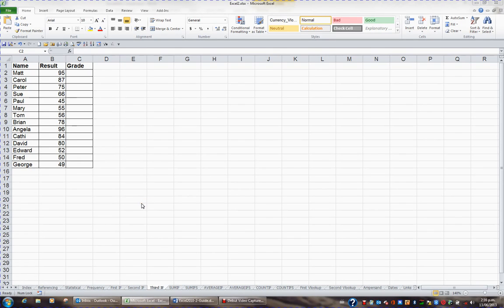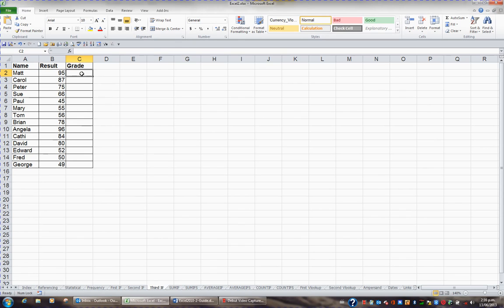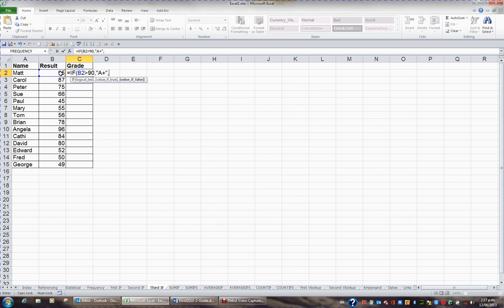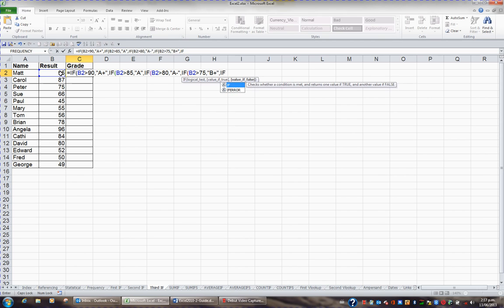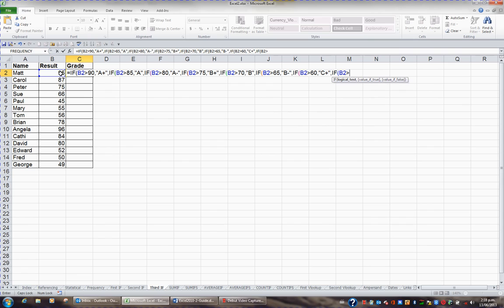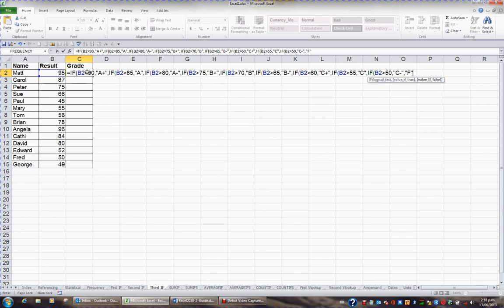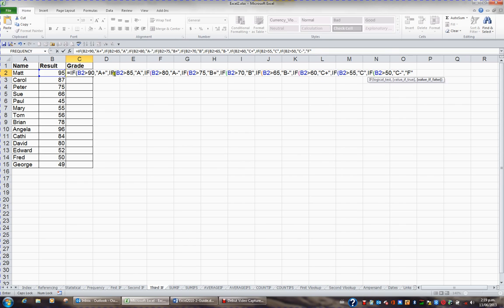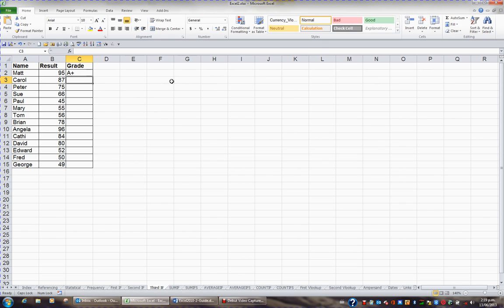Microsoft Excel 2010 Level Two Video 6 Nested IF function